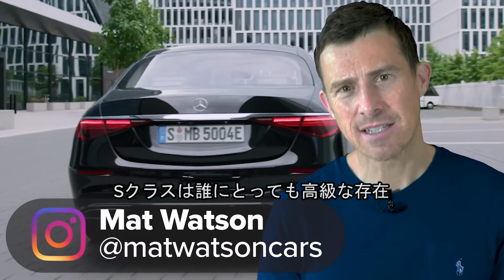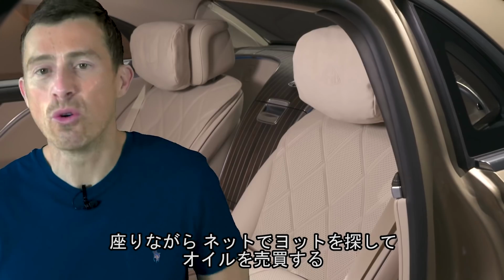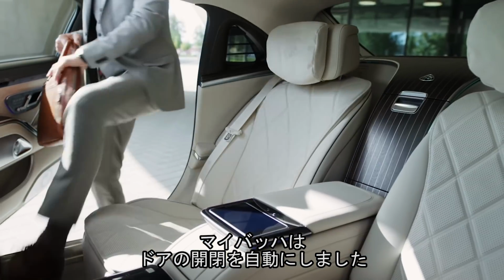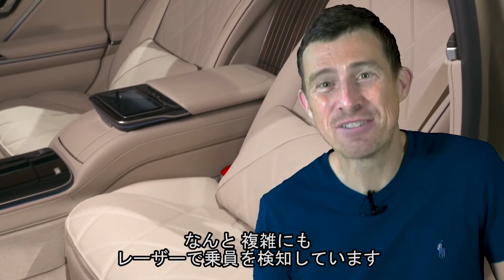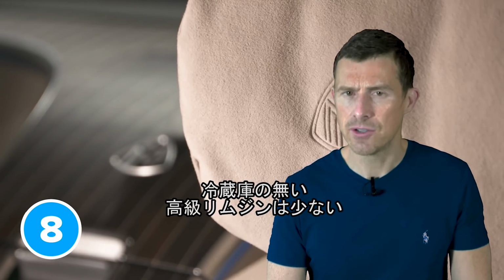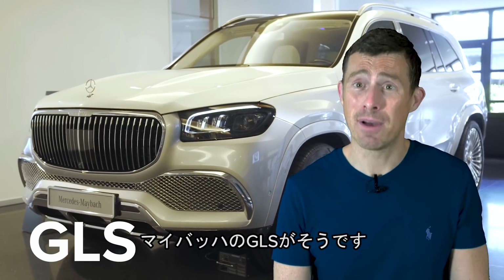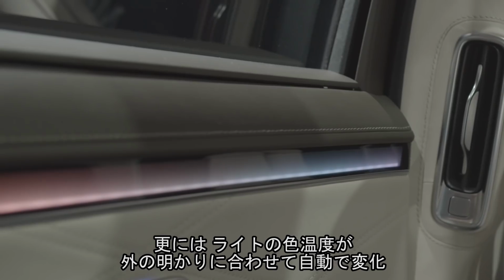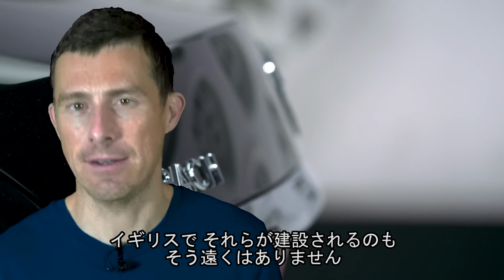【新車情報Top10】新型メルセデス マイバッハ Sクラス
あなたは最新のSクラスが少し退屈だと感じている億万長者ですか？
心配ご無用！マイバッハがあなたの気体を裏切りません。今回はまったく新しいメルセデス・マイバッハSクラスのご紹介です！

あなたは およそ20万ポンドからの価格設定ならどのモデルを選びますか？ 少なくとも550馬力を発揮するであろう4.0LツインターボV8エンジンで始まりますが、その上の620馬力を簡単に生み出す6.0Lのツインターボ V12とハ比べようもありません。

それはさておき、あなたはこの車の内部が気になるでしょう！  作り付けの冷蔵庫、信じられないほど優秀なマッサージシート、そしてたくさんのスクリーンがあります！ それらの装備にはどれ程の価値があるでしょうか？ 所詮は旧型マイバッハ Sクラスの改良なのでしょうか？

もちろん、確かめる方法は1つしかありません。この動画を最後まで見るのです！